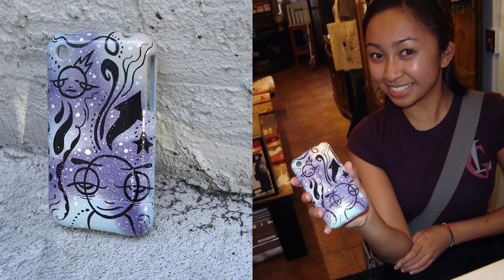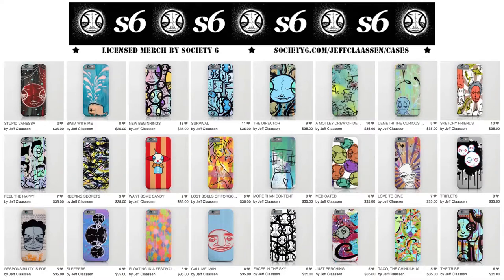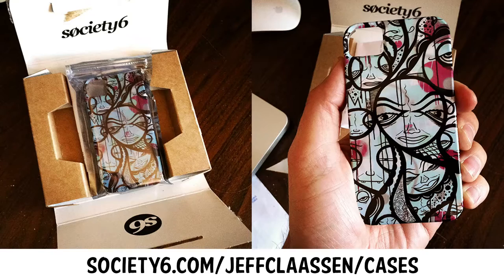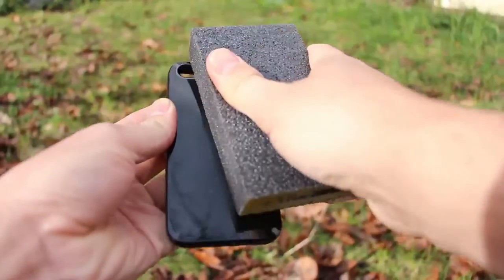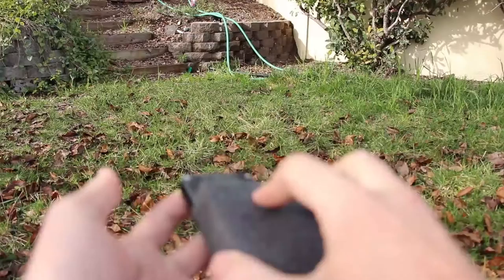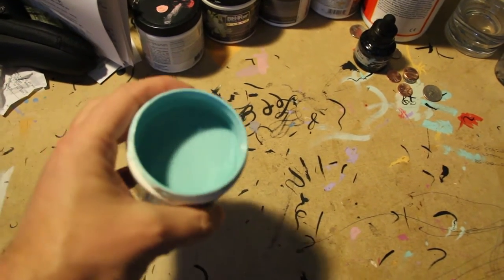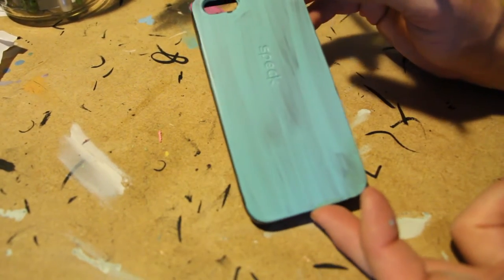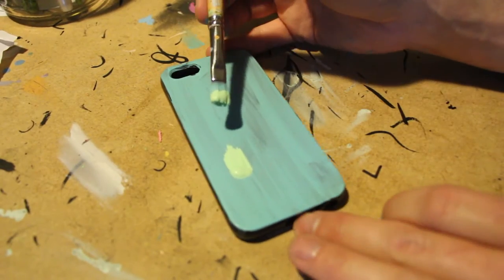Painting an iPhone Case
Huge thanks to Chantal for being the first to ask me to paint a cell phone case. You really started something. I'm not painting phone cases anymore, but if you're looking to get my art on your phone please check out

The music in this video is by the very talented and awesome Josh Payne.

Follow on the internets!